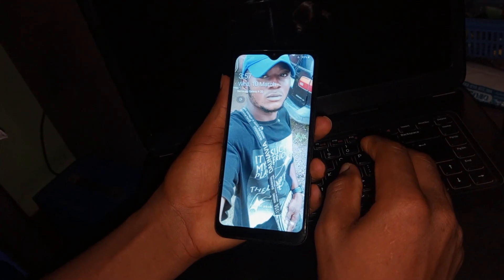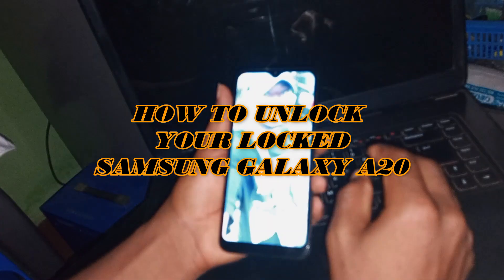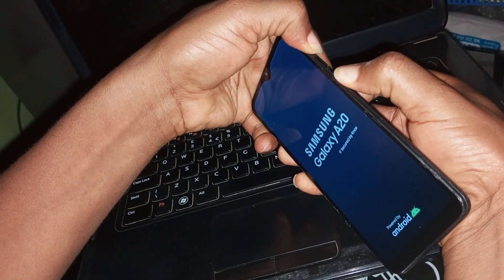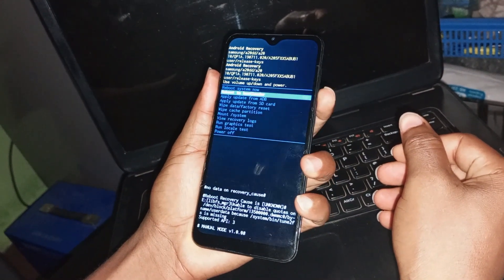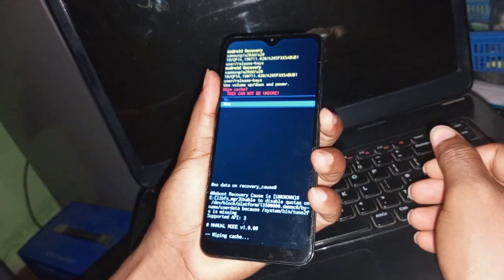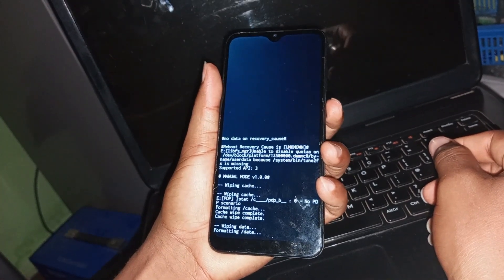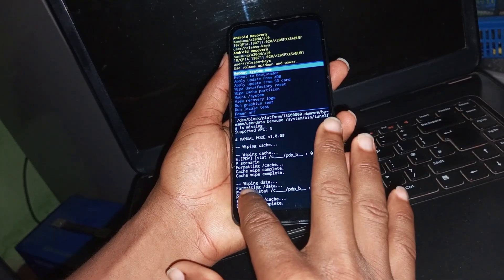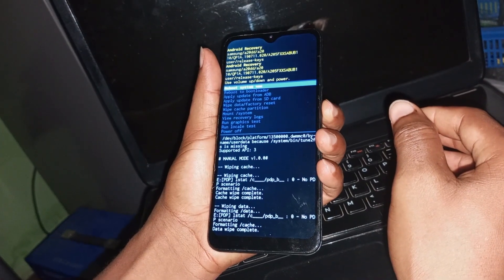How To Hard Reset Samsung Galaxy A20 | Unlock All Samsung Galaxy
How To Hard Reset Samsung Galaxy A20 | Unlock Factory Reset Samsung Galaxy Pattern Password PIN | Unlock Samsung pattern password PIN FRP finger print face lock | Unlock All Samsung Galaxy

Brain Tech in this video will teach you how to unlock all Samsung Galaxy PIN password pattern FRP